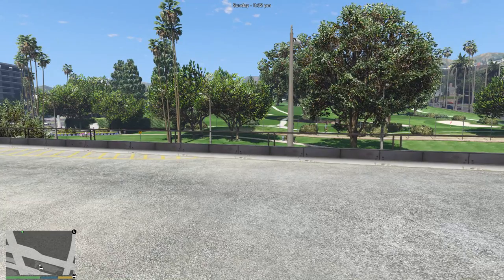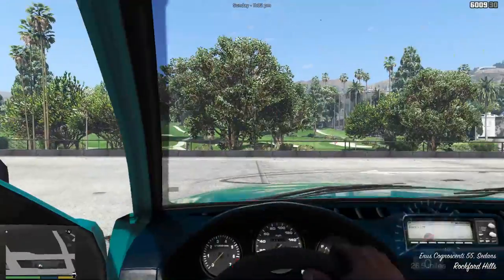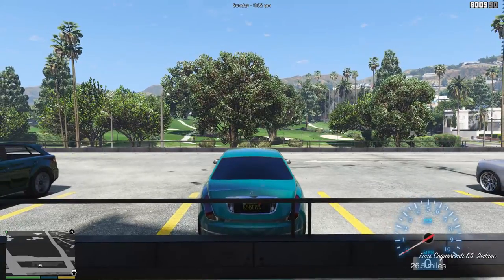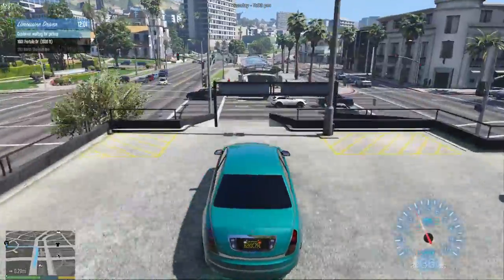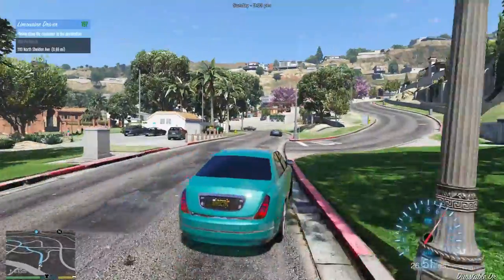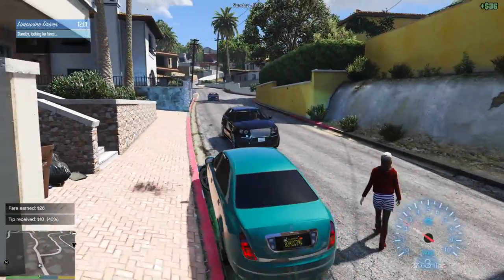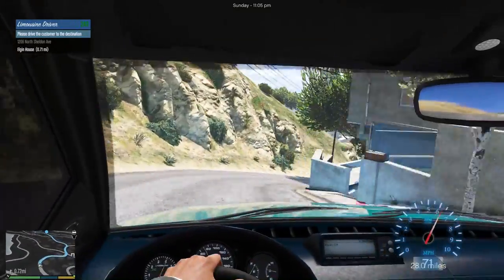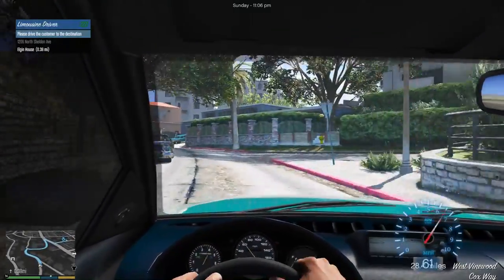GTA 5 PC Limo Driving: Cognoscenti 55 Limo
Showing off the Enhanced Limo script mod.
Also having the Visual IV mod to make the whole of GTA a lot nicer and more fun to play in.
some of the other mods i used where
Menyoo
Simple Trainer
Visual IV
Enhanced Taxi Missions